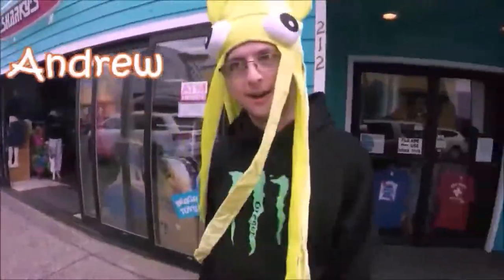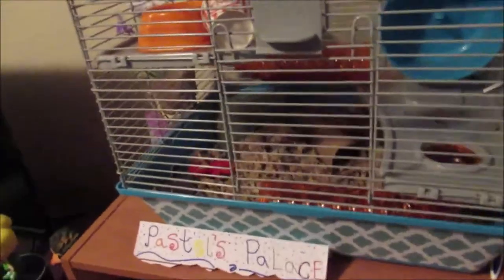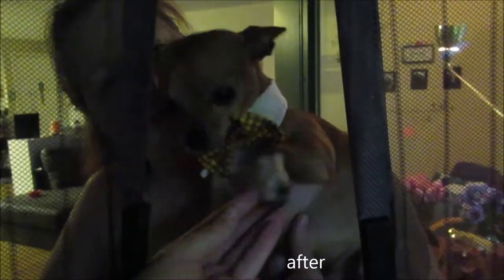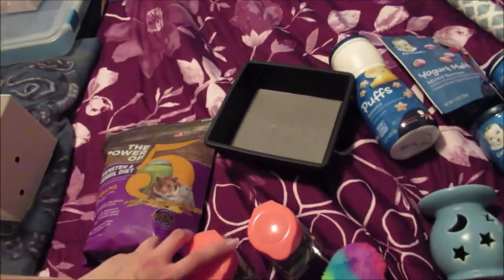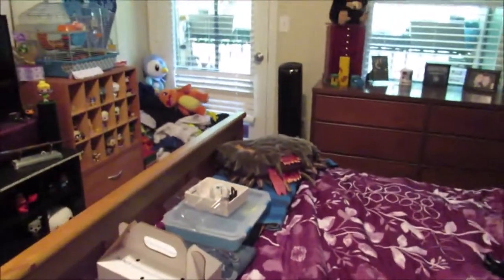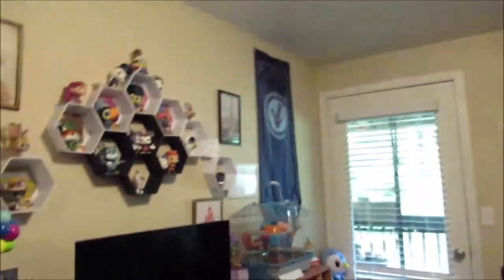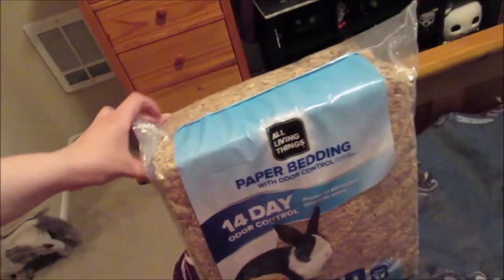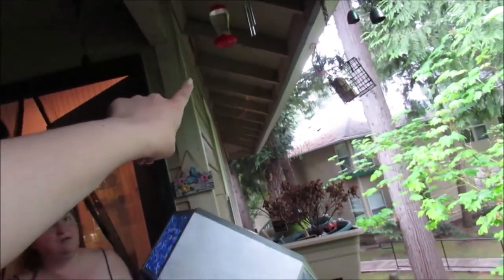Hamster Haul |5.13.20 Day 2513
YOUNOW: similarsimib

*The cameras we use :Canon powershot Elph150 IS

**MUSIC!** All music used is from the YouTube library and Attribution is not required!